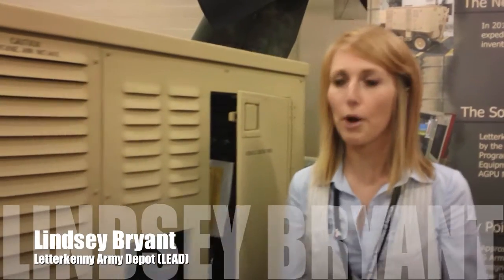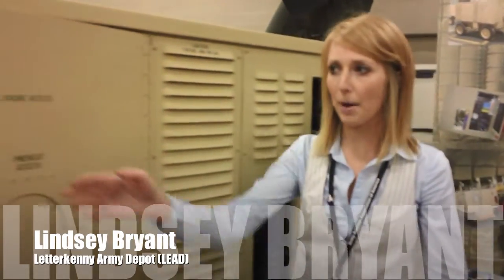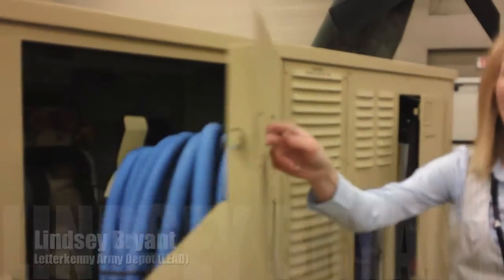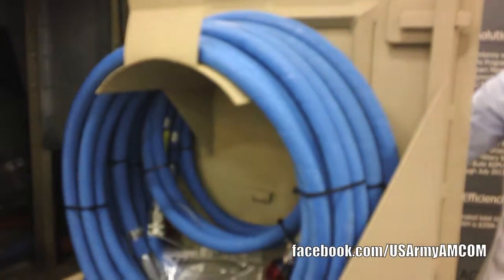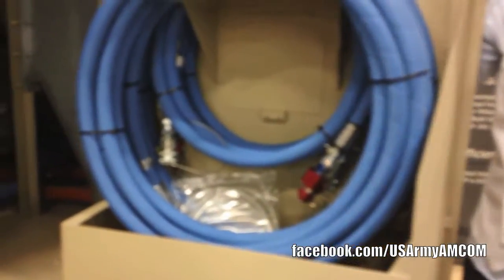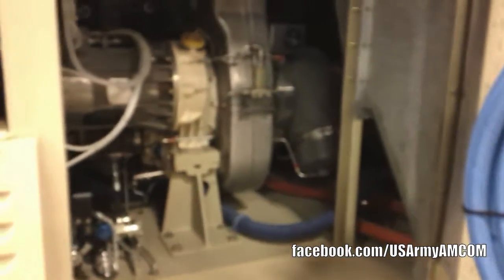The Aviation Ground Power Unit Keeps Vehicles in the Air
How can something on the ground help keep Army aviation in the air? From the 2012 Quad-A gathering in Nashville, a member of the Letterkenny Army Depot team explains the importance of the aviation ground power unit (AGPU) to aircraft, the services it provides to maintainers and how it helps save money in sustainment and service hours for the Army.